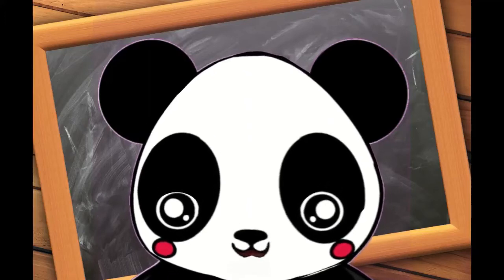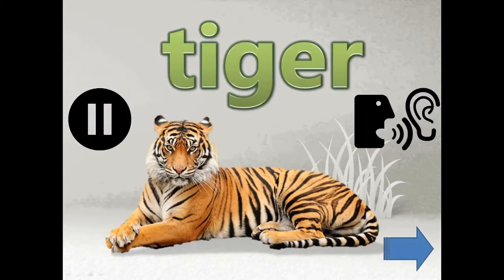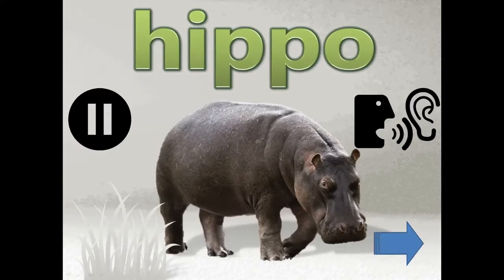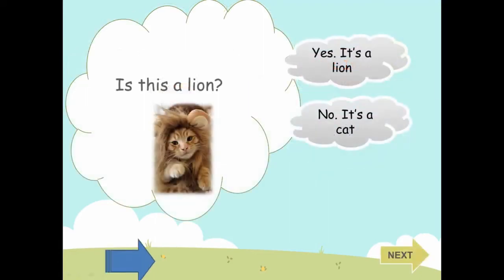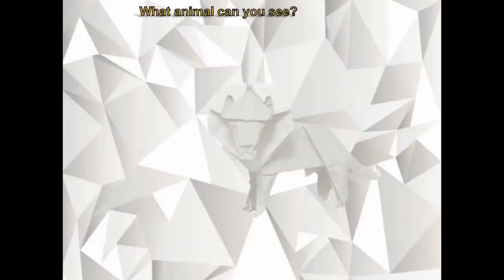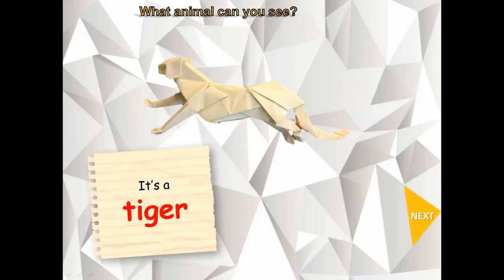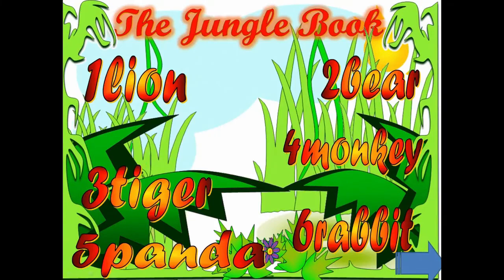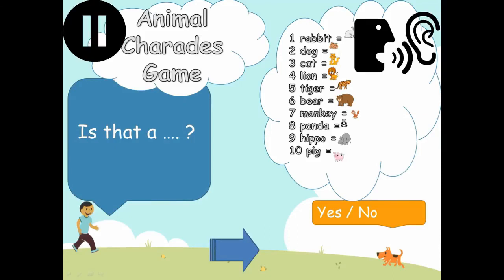Wild Animals - Vocabulary (English Speaking Practice) | English Lesson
Enjoy our interactive English lesson on wild animals vocabulary using sentences with verb to be.
Are you a teacher or parent? Click the following link to download more English Powerpoint Lessons